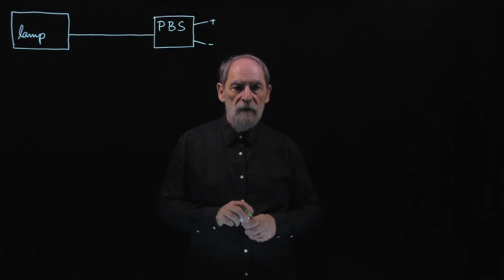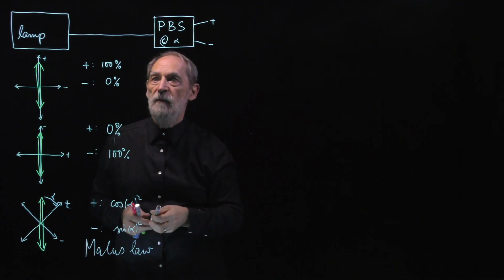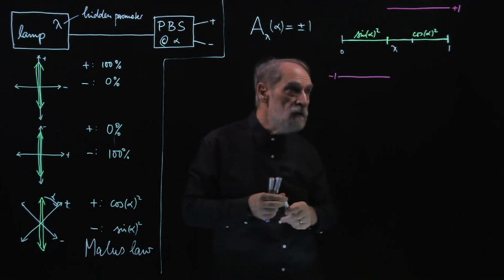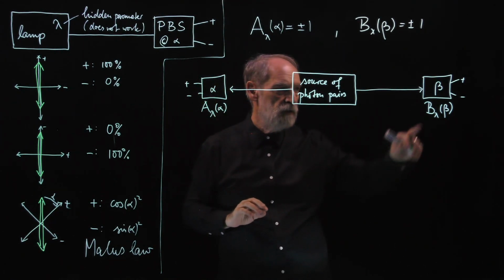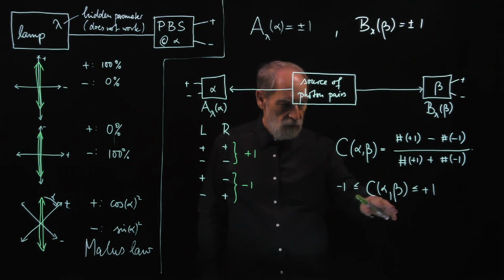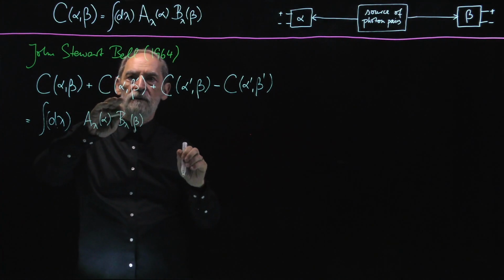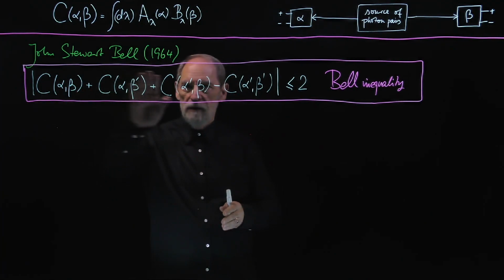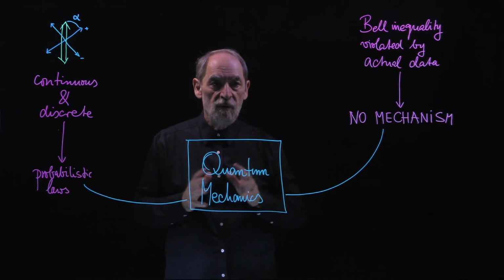Introduction to Quantum Mechanics I Lecture 1